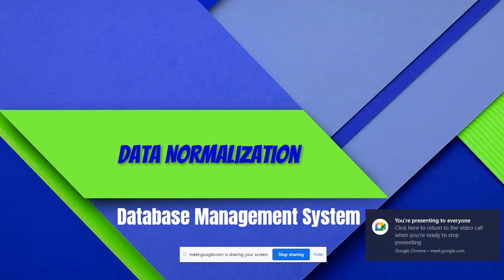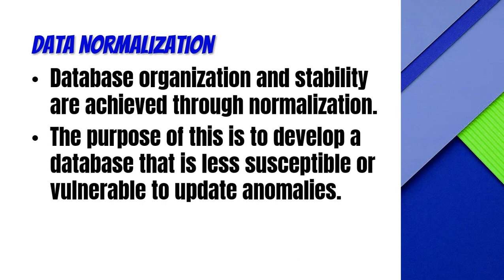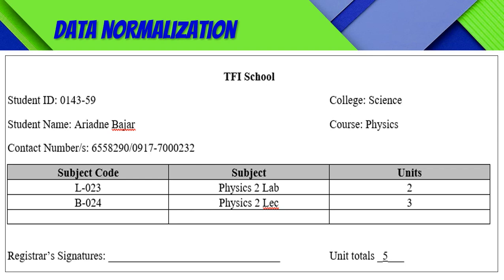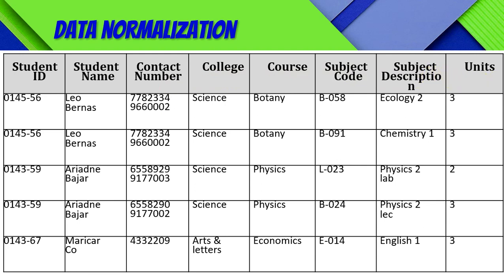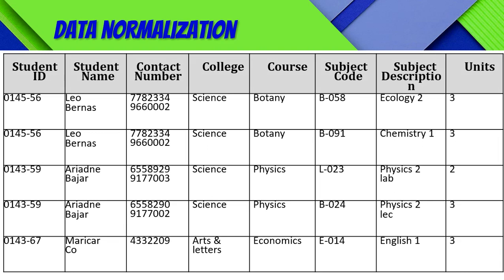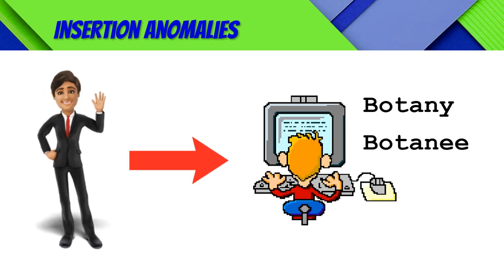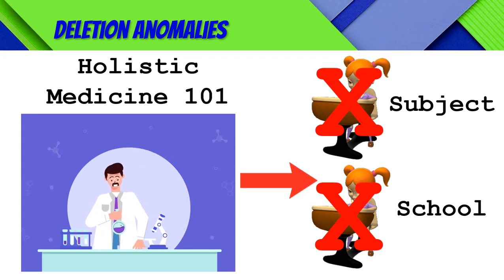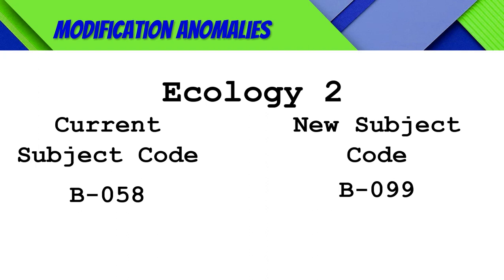Grade 9 week 2 second quarter